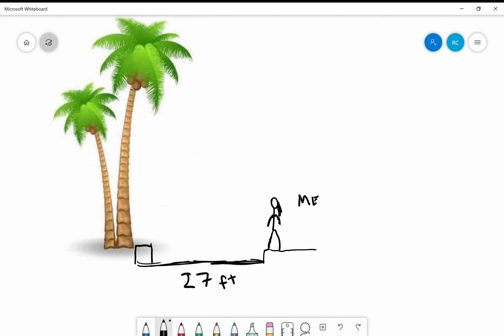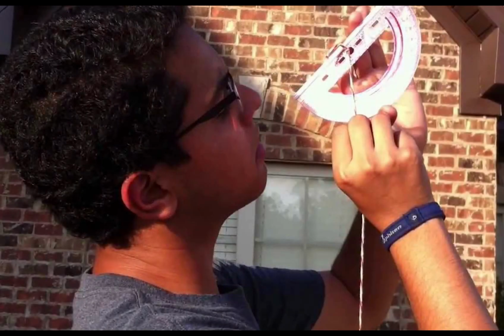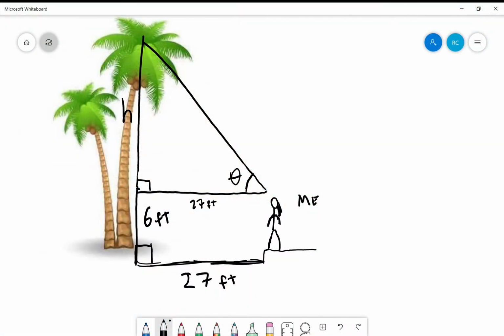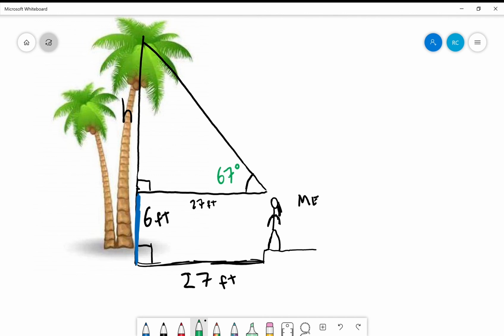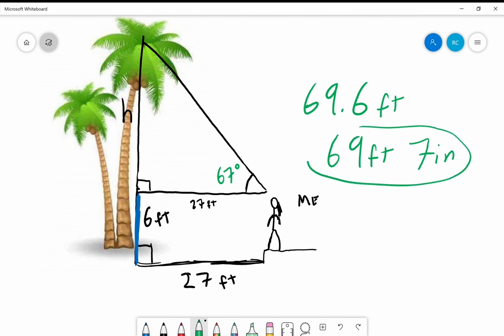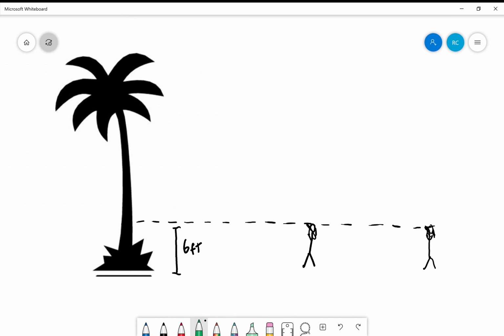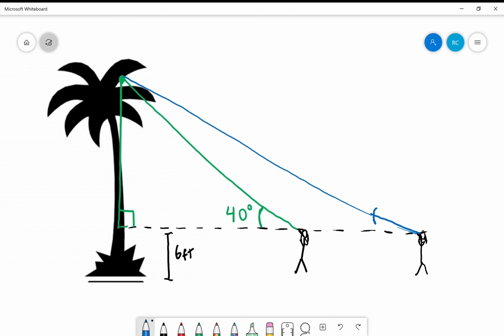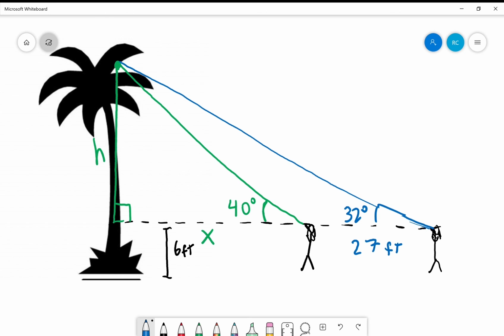Trigonometry in real life! Like, outside!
Sorry for the inconsistent sound! I'll solve that problem soon. Speaking of solving problems, here are a couple examples of trigonometry being used to solve real-life problems. Also palm trees.

Try out these exercises when you are done watching this video!

Here is a worksheet with more examples!